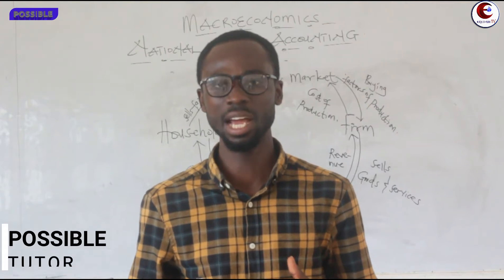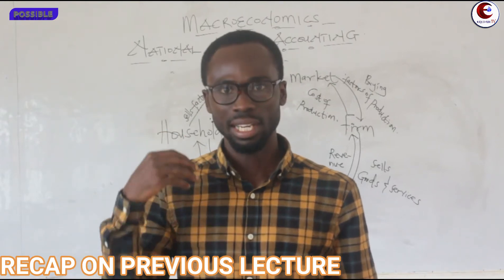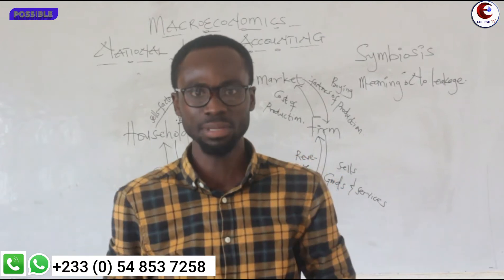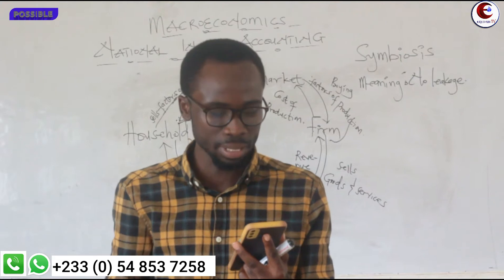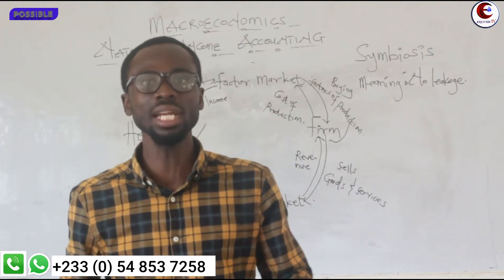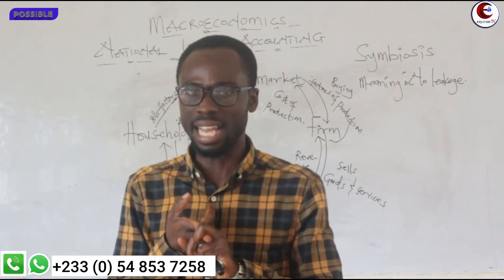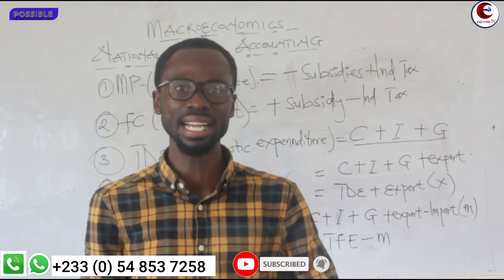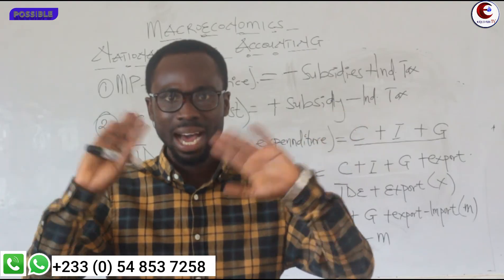LESSON 9: National income accounting (MP, FC, TDE, TFE&GDE explanation & computation)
MP, FC, TDE, TFE&GDE computation